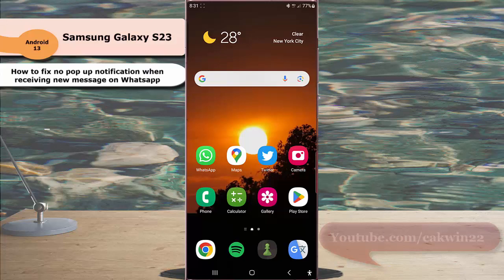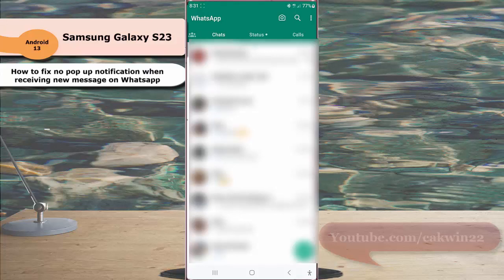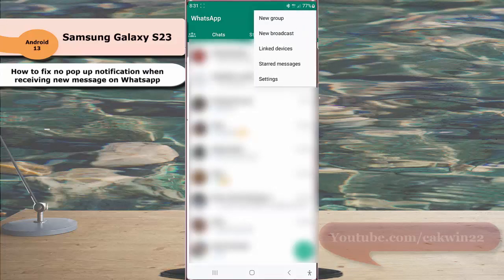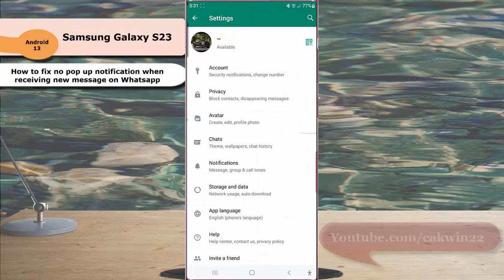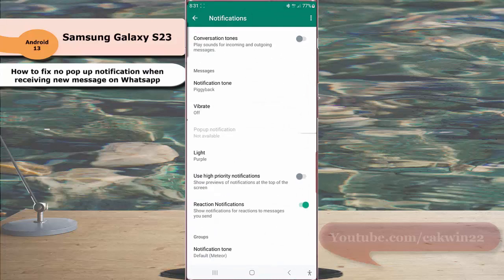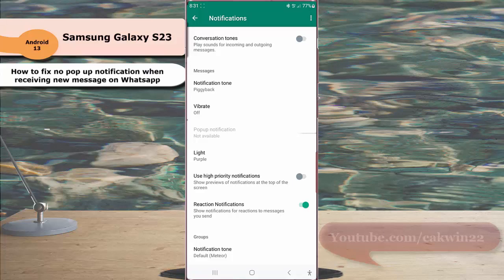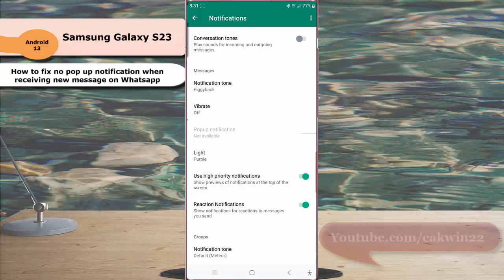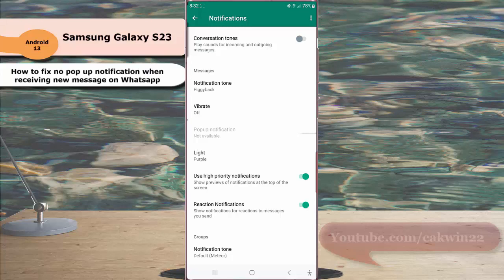Samsung Galaxy S23 Ultra : How to fix no pop up notification when receiving new message on WhatsApp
In this video, you will find the steps on how to fix no pop up notification when receiving new message on Whatsapp in Samsung Galaxy S23/S23+/S23 Ultra. To fix this issue, you have to make sure that the use high priority notifications option within the whatsapp settings is enabled. When this option is enabled and you receive a new message on your whatsapp, your phone will show the preview of the message as pop-up at the top of the screen. As a note, the preview will depend on your notification pop-up style. If you set it as Brief, then the preview will be displayed as as brief. While if it set as Detailed, the preview will be displayed as detailed. This video uses Samsung Galaxy S23 Ultra SM-S918B/DS International version runs with Android 13(Tiramisu)